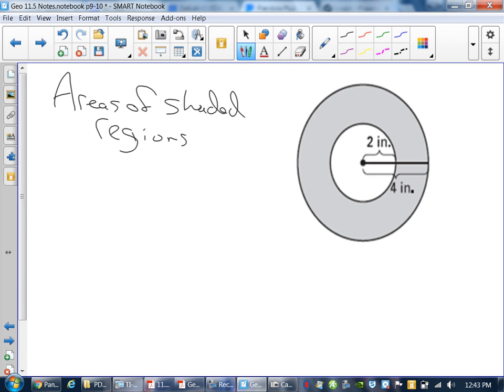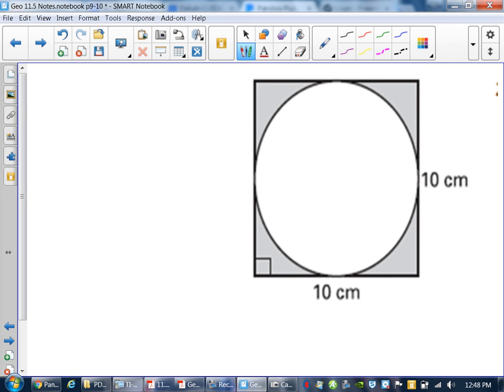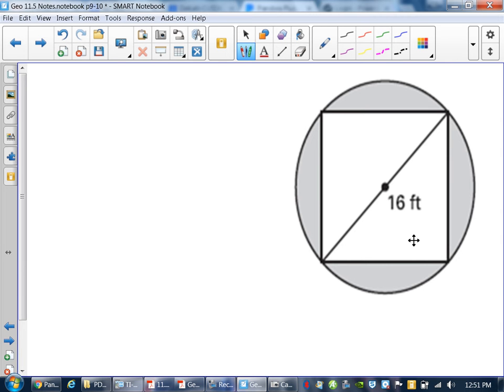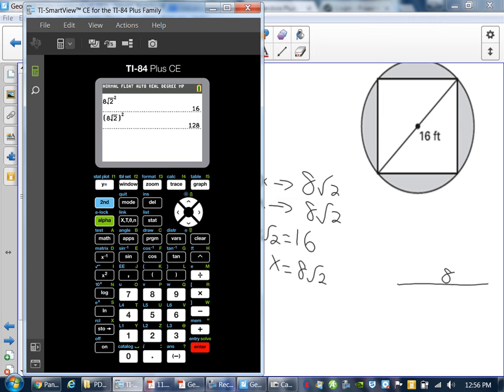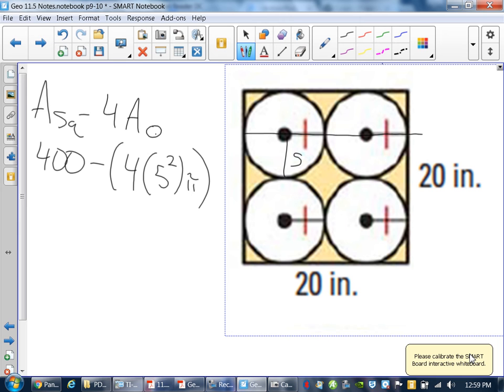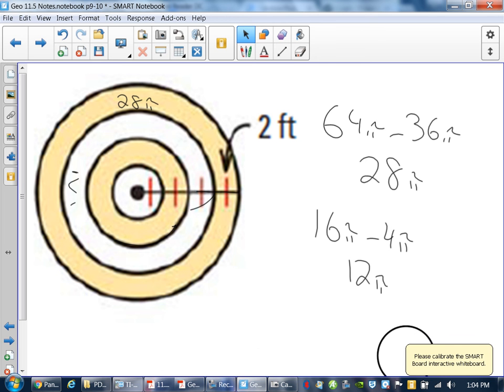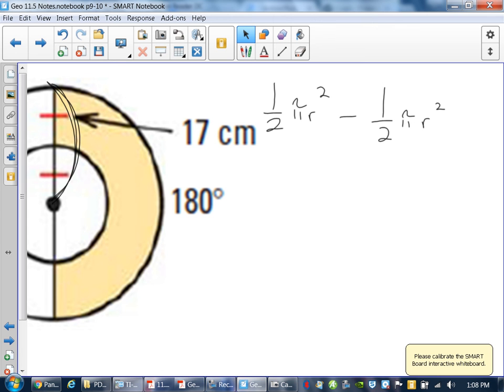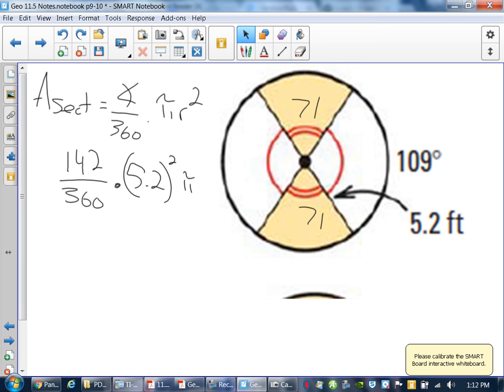May02 11 5 day 2 p9 10